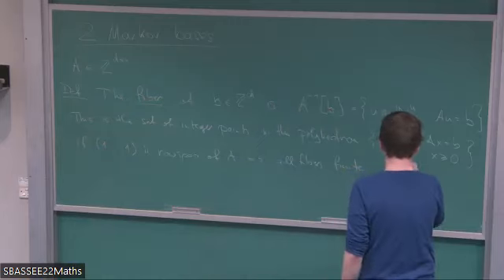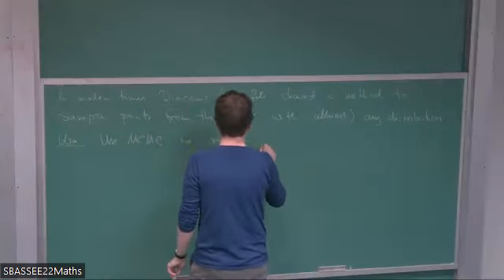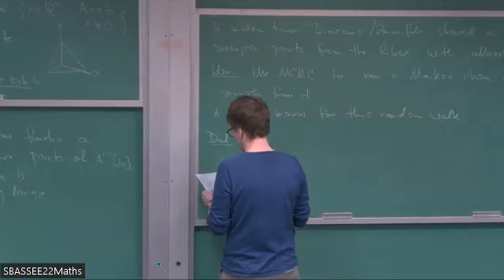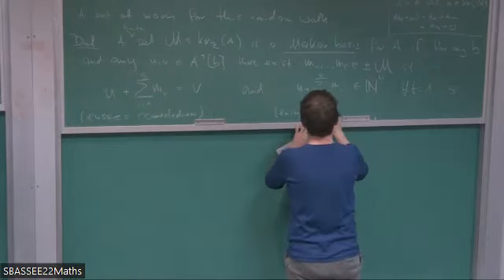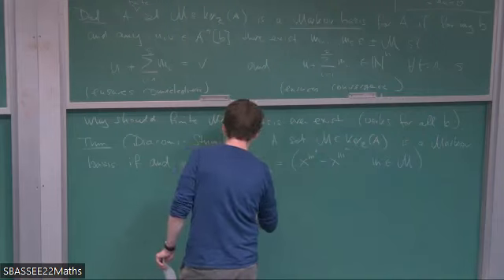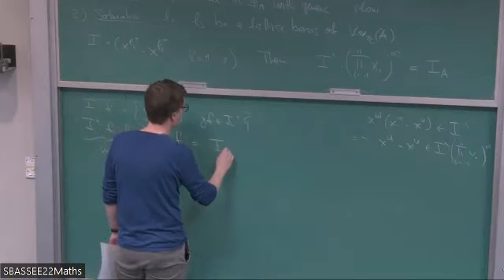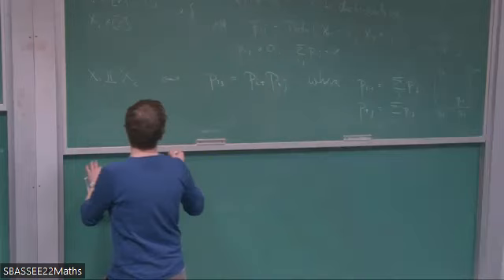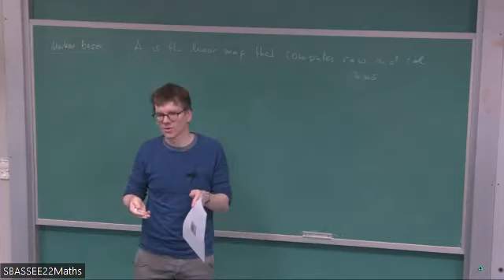CIMPA_2024_Dr. Thomas Kahle_02